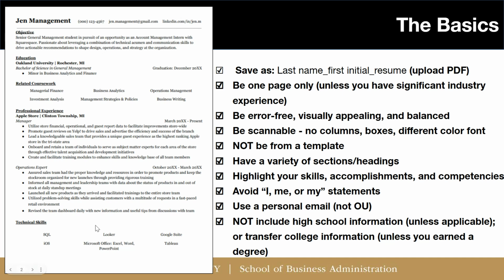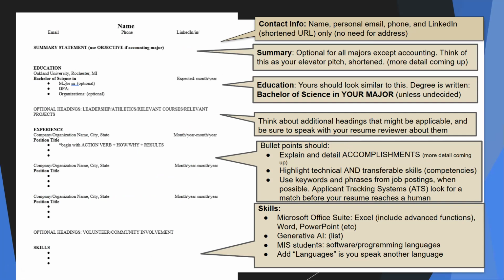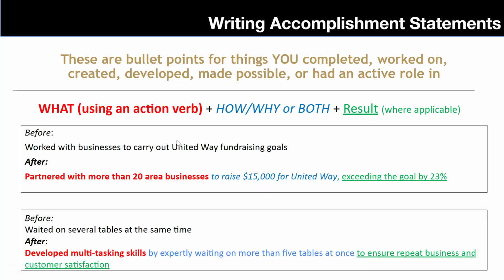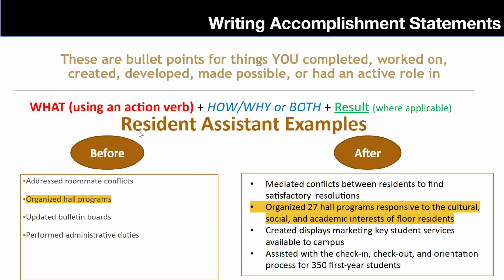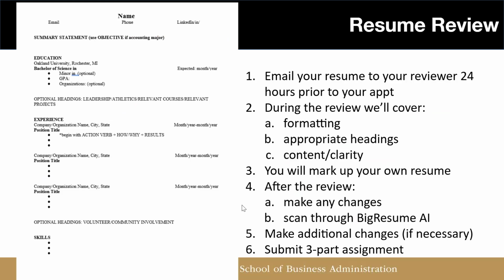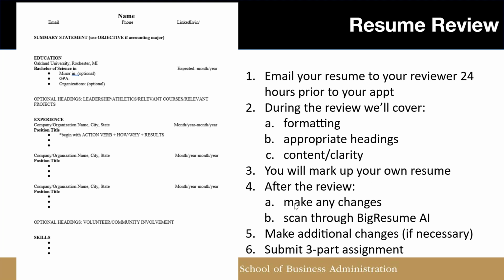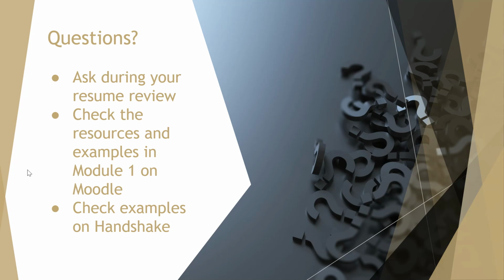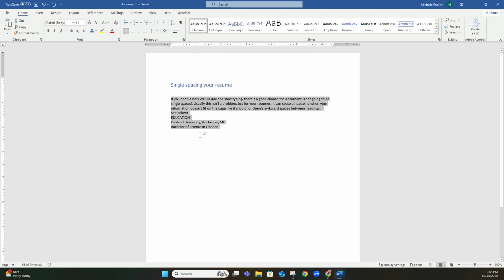Resume Basics 5 minutes to an SBA approved resume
Resume Basics